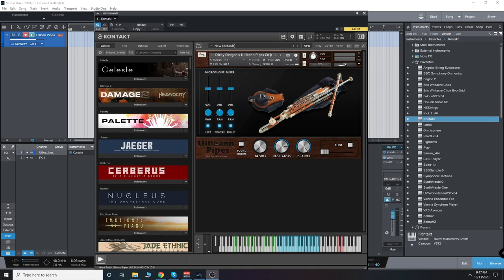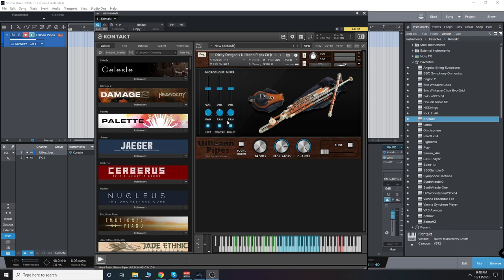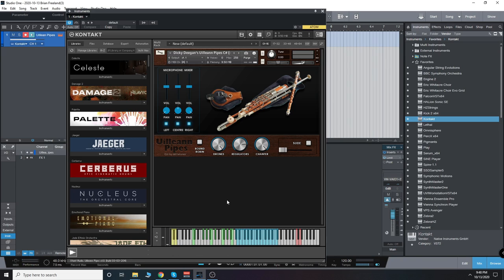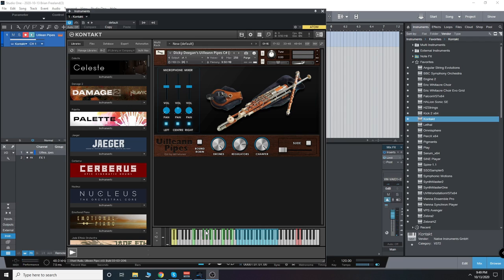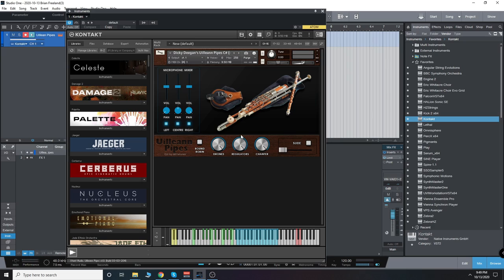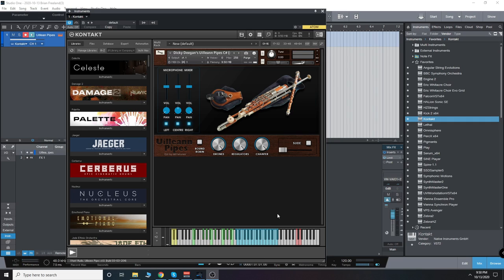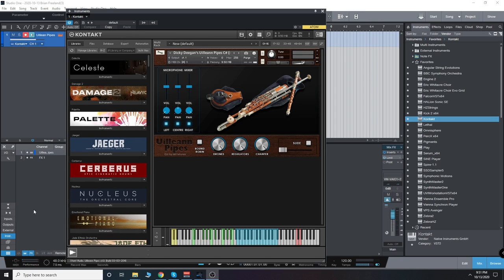Checking out Dicky Deegan's Uilleann Pipes by Xtant Audio! (currently only $9.99!)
Dicky Deegan’s Uilleann Pipes by Xtant Audio is a beautifully sampled bagpipe library for Kontakt Full. Dicky Deegan is a well known bagpiper (he frequently plays with film director/producer Guy Richie of Sherlock Holmes 1 & 2, and Lock Stock and Two Smoking Barrels fame, and actor Jude law) as Dicky is one of the original embers of Guy Richie’s Punchbowl Band.

Dicky has teamed with Xtant Audio to release this authentic library of Uilleann Pipes, a common type of bagpipe (often called union pipes or Irish pipes). Uilleann is the Irish word for elbow, and Uilleann Pipes translates to “pipe of the elbow”, due to the bellows being inflated by the player using their elbow. They have a more warm and sweet tone than Scottish bagpipes, and also have a wider range for playing melodies.

This library has 5 separate .nki files, including two sets of pipes in the key of D and C#, and each instrument includes drones (deep droning notes in one key/pitch), regulators (which allow the player to create chords by opening keys on the instrument), and the chanter (the main source for the melody and the highest pitched notes), which are all mapped across the keyboard. Each section is controllable with their own volume knob so you can mix it just the way you want it. Check out the video below to hear the instrument in action!